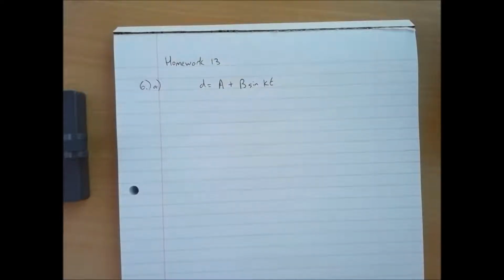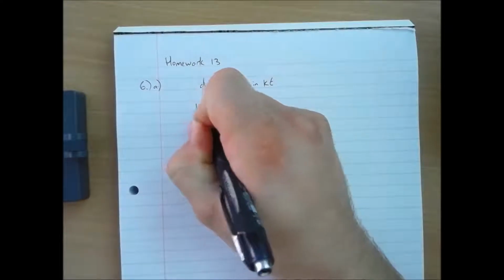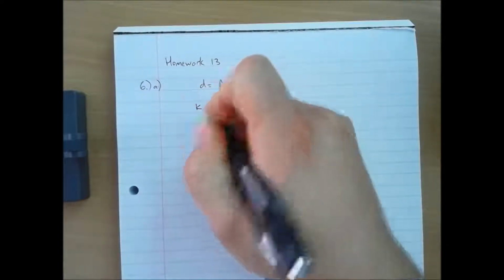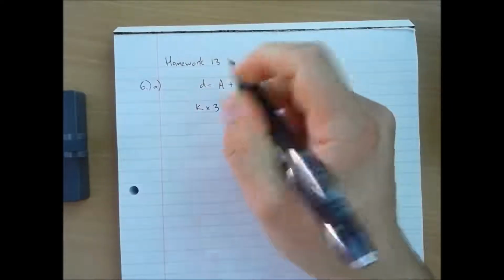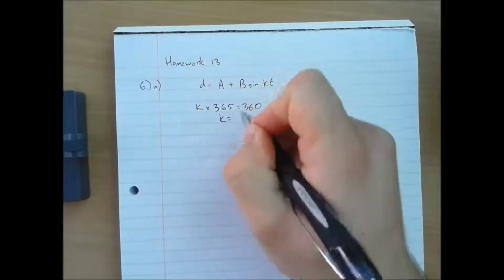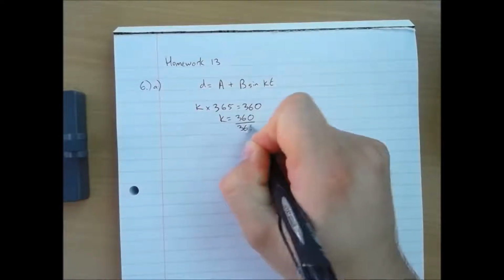Y1 Hwk13 Q6